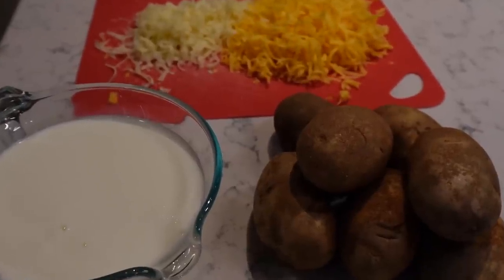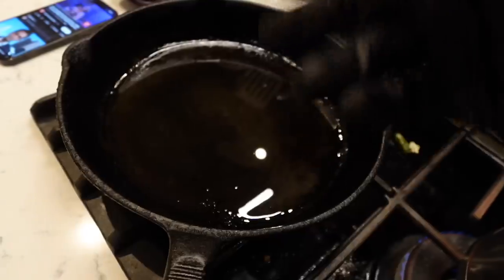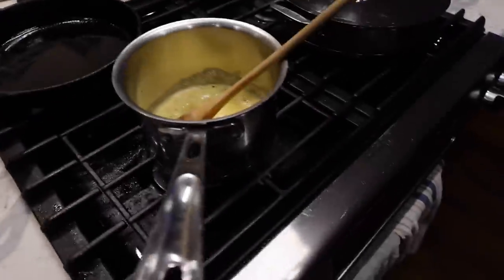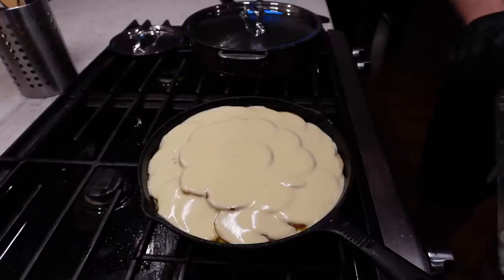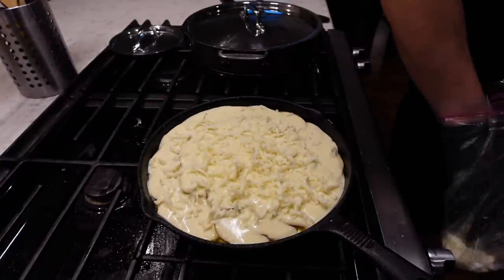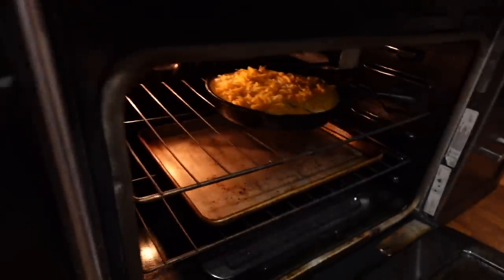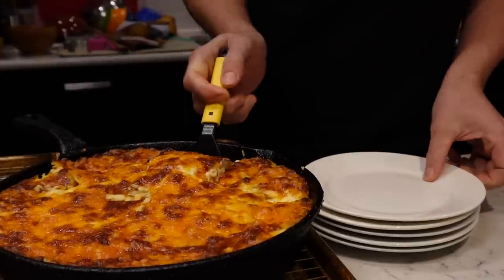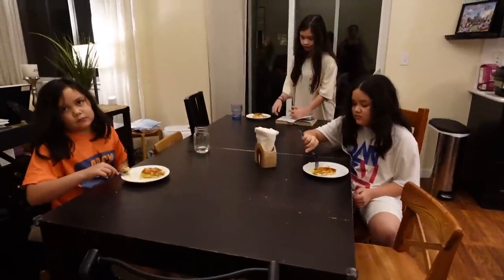I’m Finally Sharing My Scalloped Potatoes Recipe -Cooking Vlog